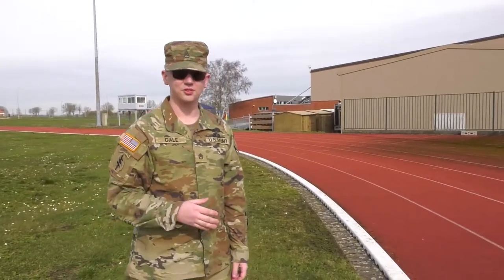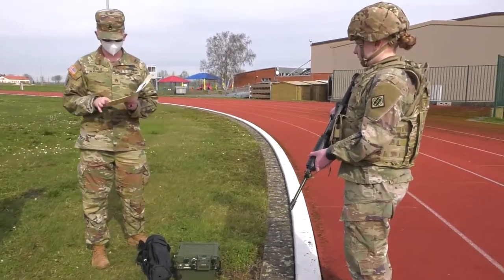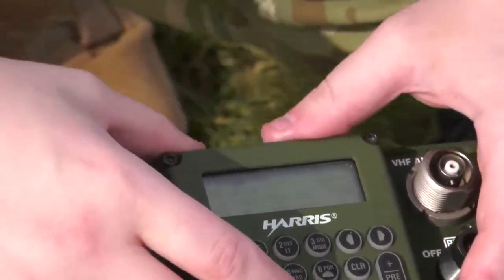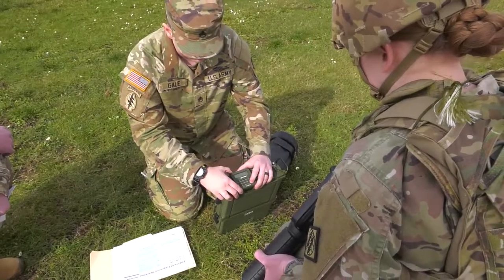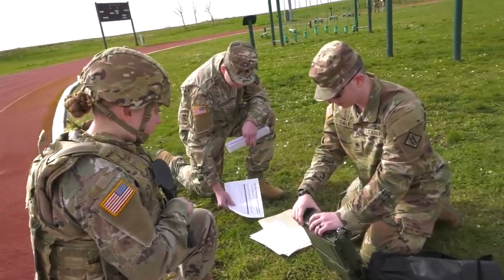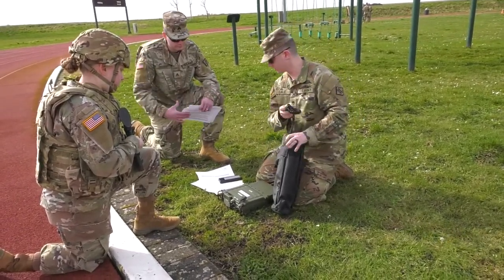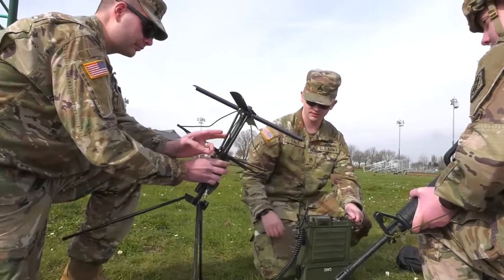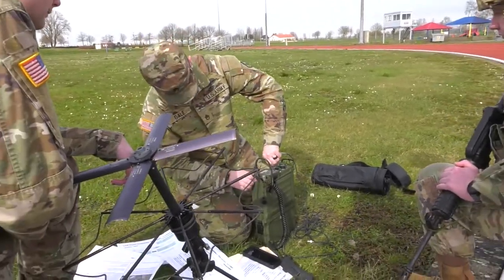39th Signal Strategic Battalion Best Warrior Competition 2022.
SSgt. Cameron B. Gale, Information Technology Specialist, 39th Signal Strategic Battalion, teaches how to program and assemble an AN/PRC-117 radio and UHF TACSAT on Chièvres Air Base, Belgium, during the 39th Signal Strategic Battalion Best Warrior Competition, Mar. 02, 2022. (U.S. Army Video Henri Cambier)

39th Signal Strategic Battalion Best Warrior Competition, Mar. 02, 2022.
CHIèVRES, WHT, BELGIUM
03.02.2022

Film Credits: Video by Henri Cambier